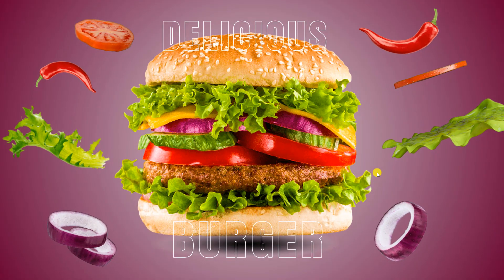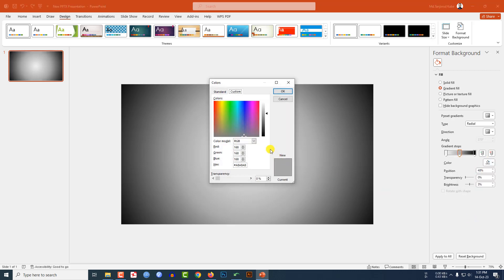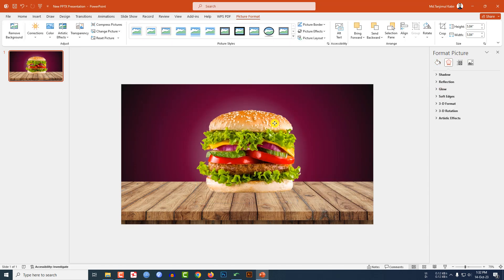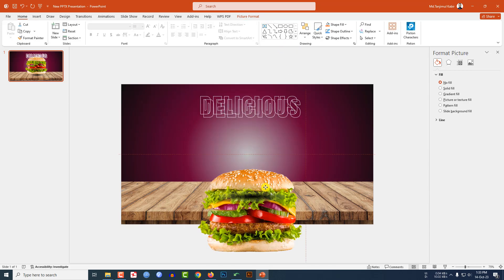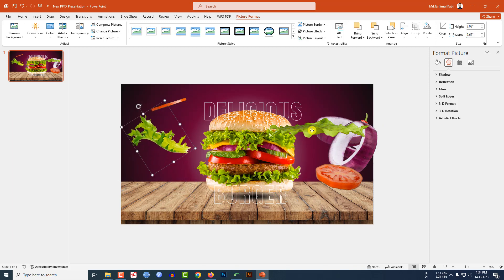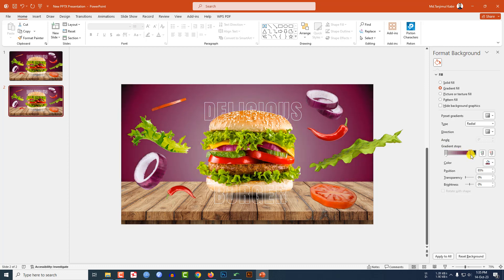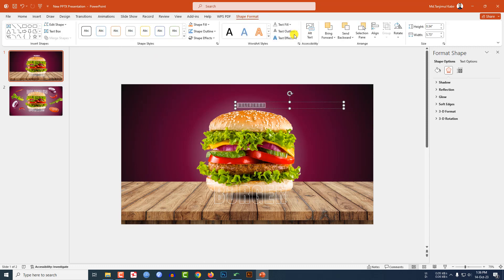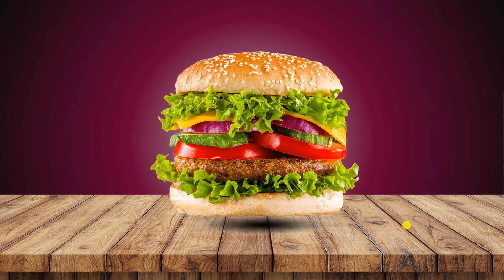How to Make Burger Inspired Slide Using Morph Transition in PowerPoint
In this quick tutorial, we'll show you how to create a burger-inspired slide in PowerPoint using the exciting Morph transition feature. Watch as we take your presentation to the next level by turning basic slides into a delicious burger masterpiece. Learn step-by-step how to transform elements like buns, patties, and toppings into a mouthwatering visual experience. Impress your audience with this fun and creative twist on slide design. Get ready to sizzle your next presentation!